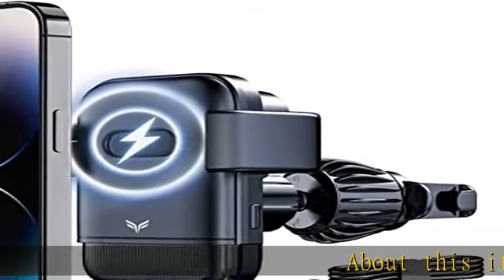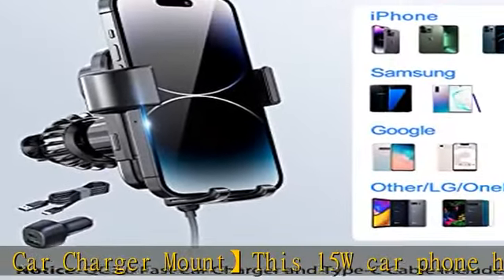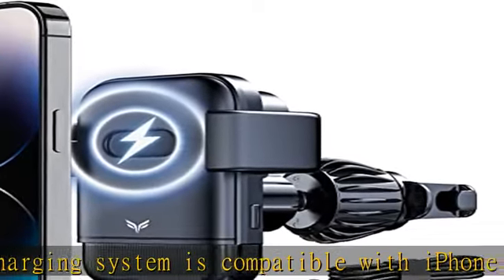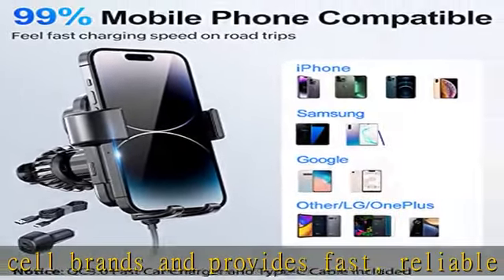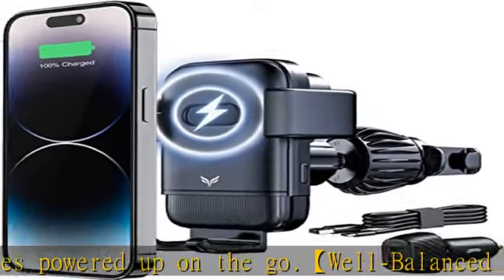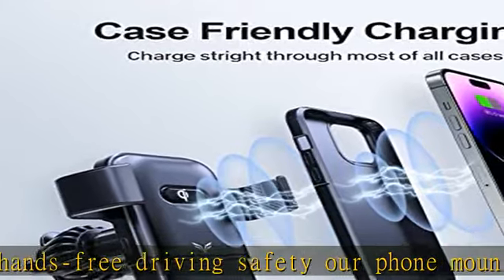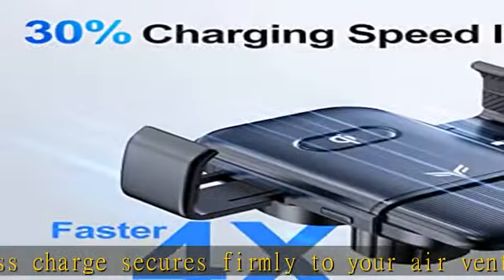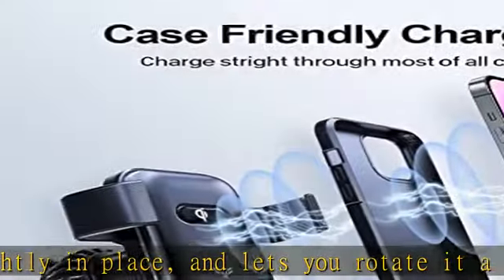Wireless Car Charger, 15W Qi Auto-Clamping Car Phone Holder Mount Fast Charging, Wireless Car Mount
Wireless Car Charger, 15W Qi Auto-Clamping Car Phone Holder Mount Fast Charging, Wireless Car Mount for iPhone 14/13/12, Galaxy with QC 3.0 Car Charger and Type C Cable